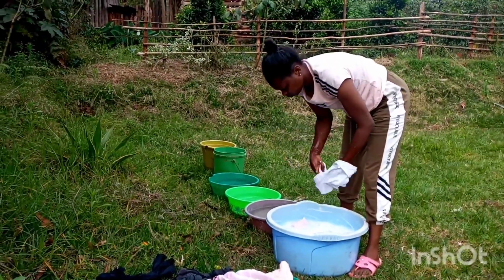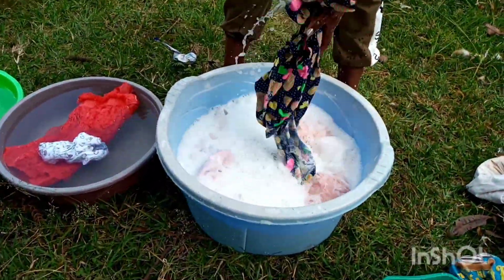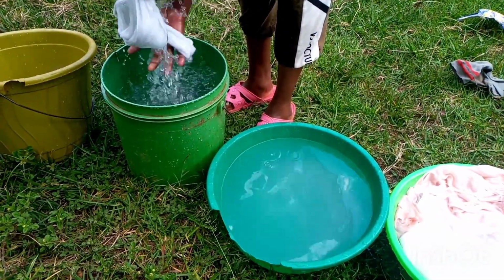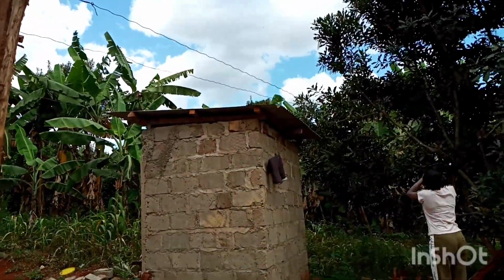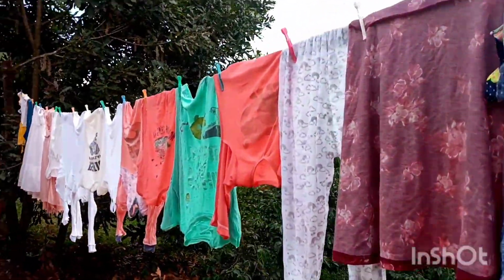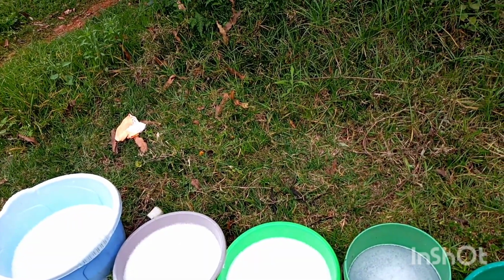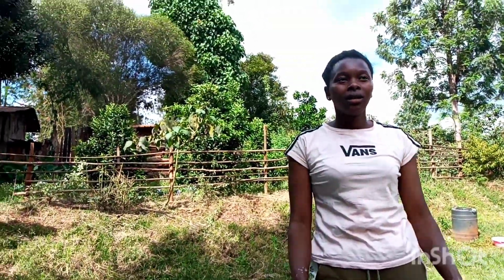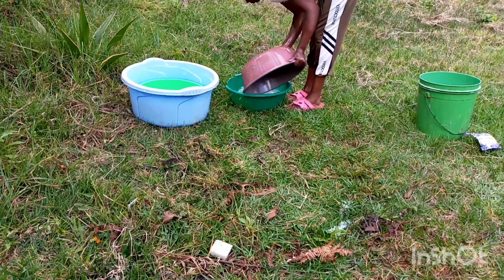AFRICAN VILLAGE LIFE// HOW WE HAND WASH CLOTHES IN THE VILLAGE.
On this video I show you how we hand wash clothes in the village. Enjoy the video .